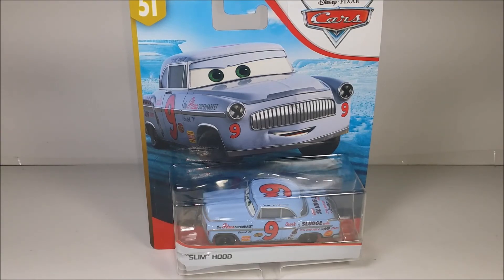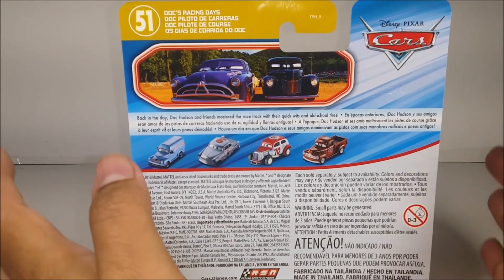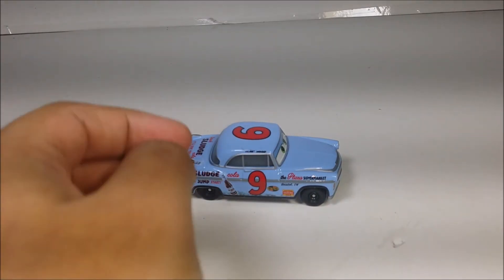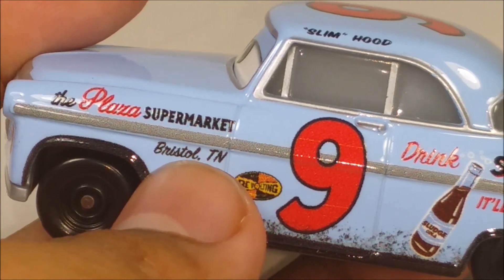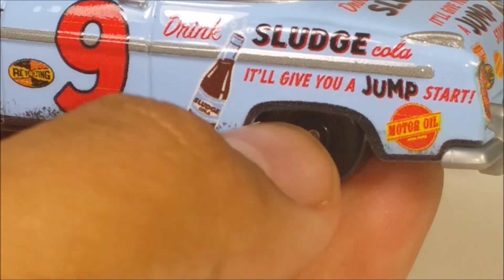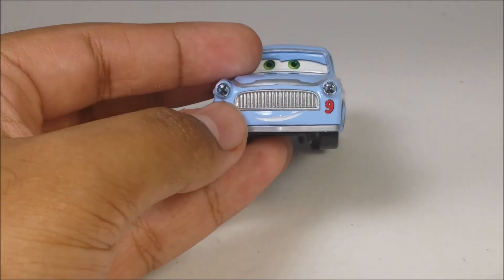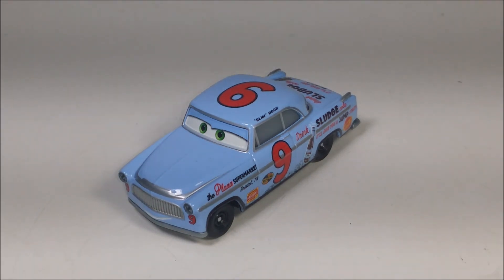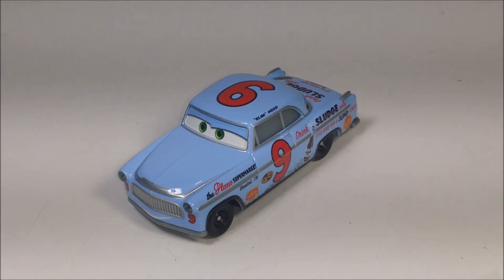2019 Disney Pixar Cars #9 "Slim" Hood